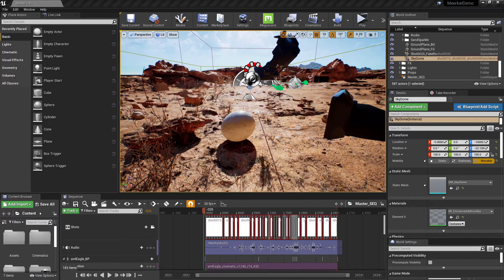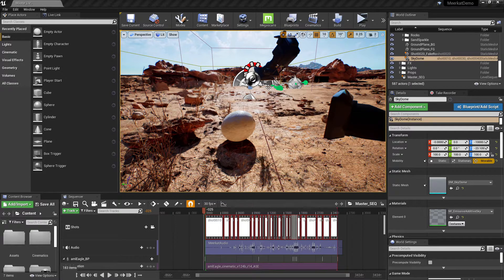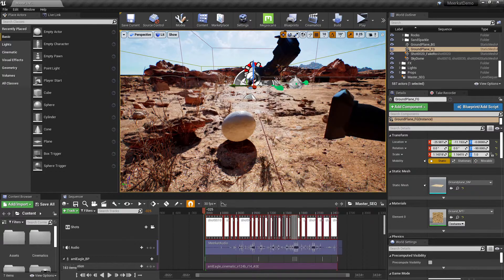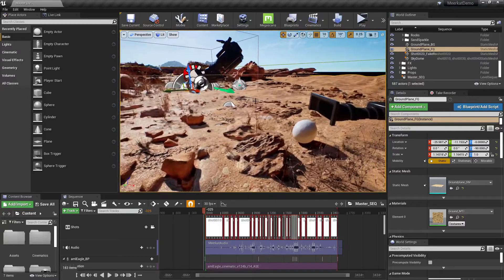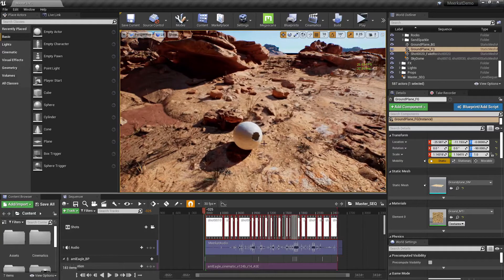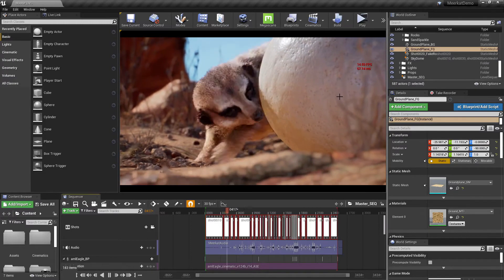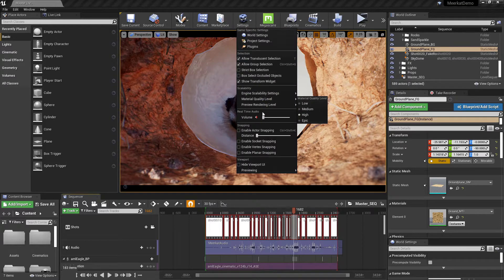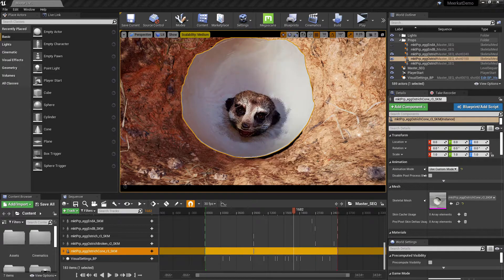Unreal Engine 4.26 - Unbelievable Performance GTX 1070 Meerkat Demo 👌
When I first loaded up this project I was a bit skeptical of if this would run on a older machine. Looks like it runs quite well. Runs on a GTX 1070 Amd Ryzen 5 2600.